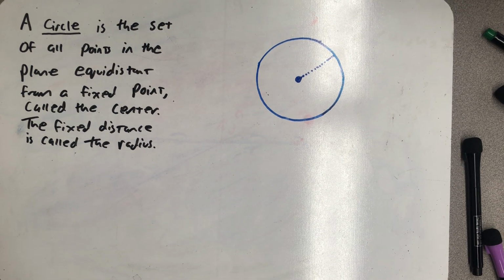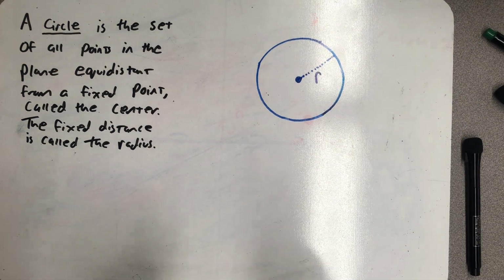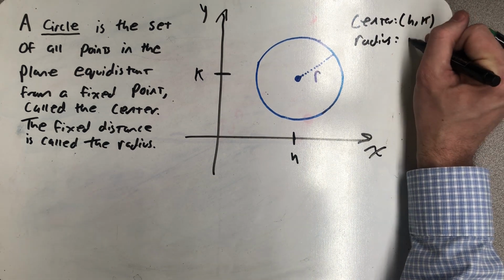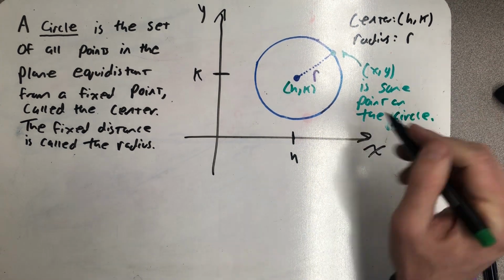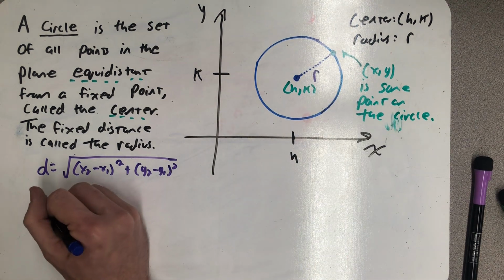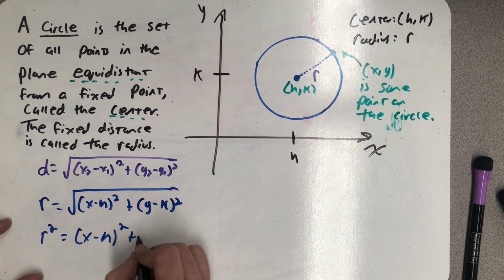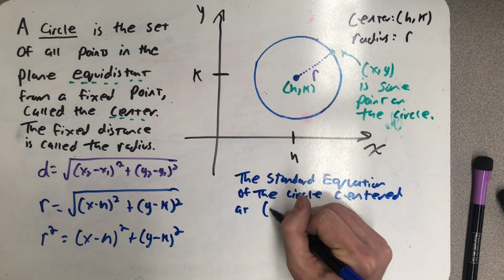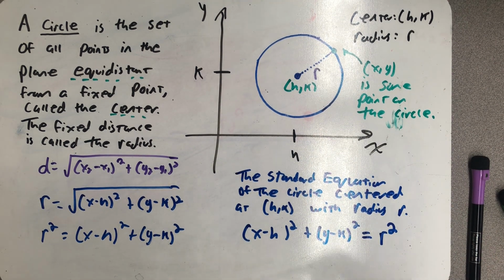Standard equation of a Circle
Deriving the standard equation of a circle.